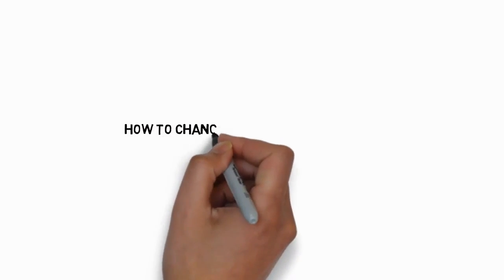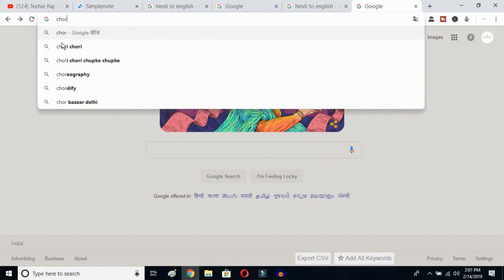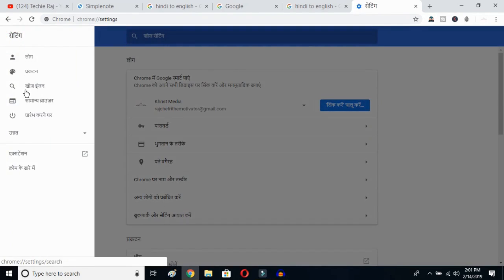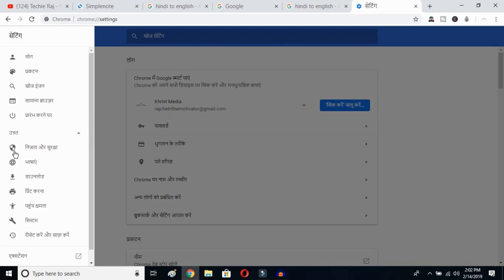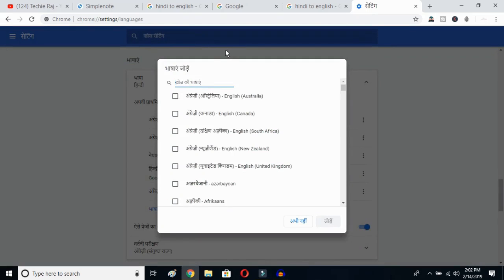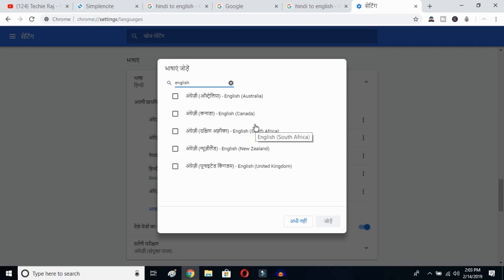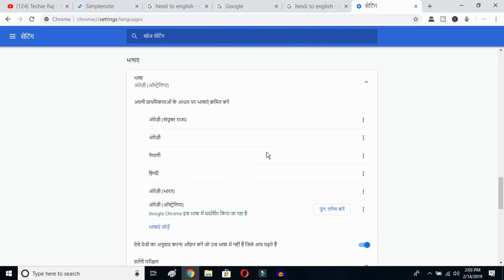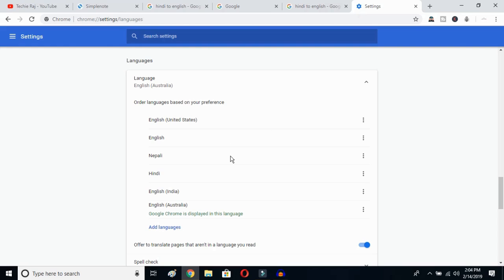Change Chrome Language From Slovenian To English | How to Change Chrome language into English 2019